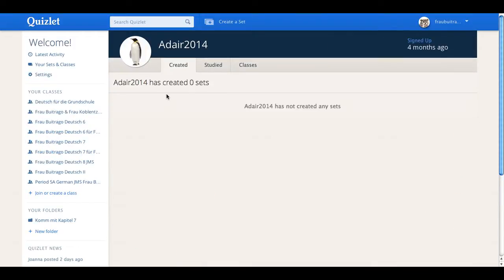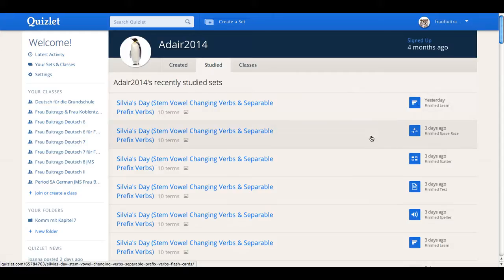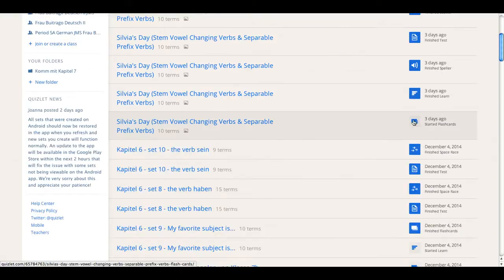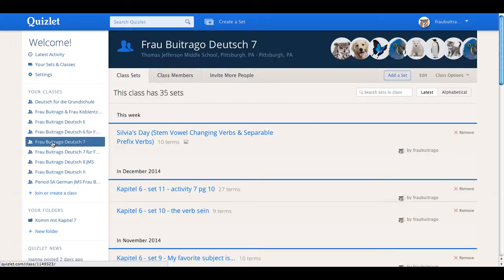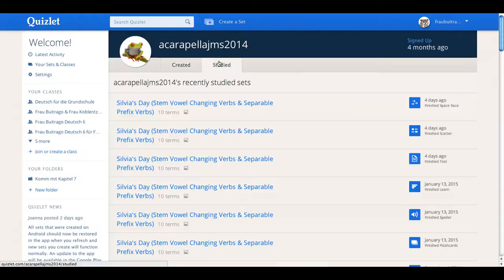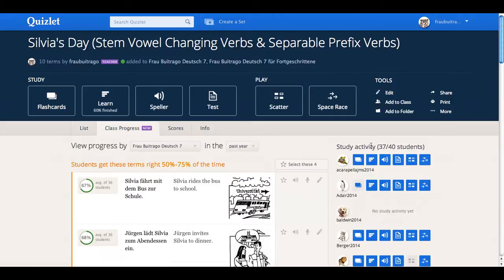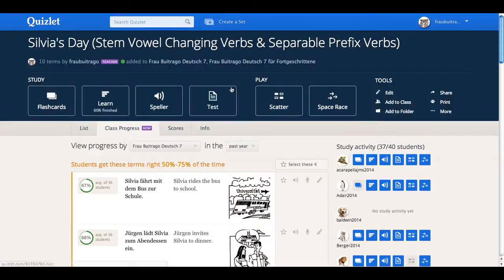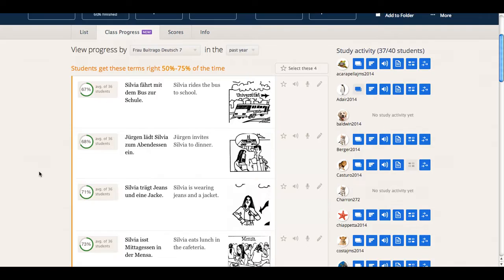Quizlet Tutorial 9 Monitoring Individual Student Progress